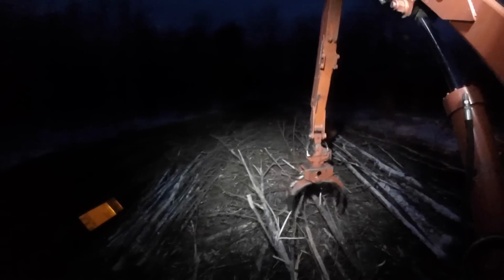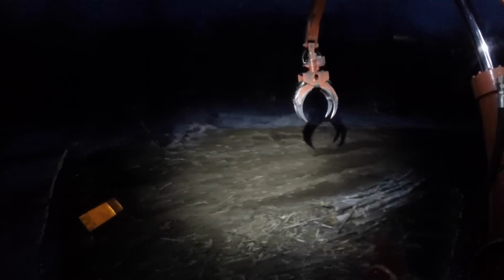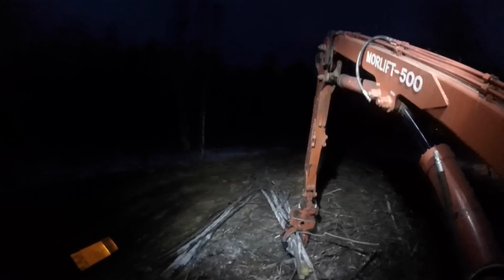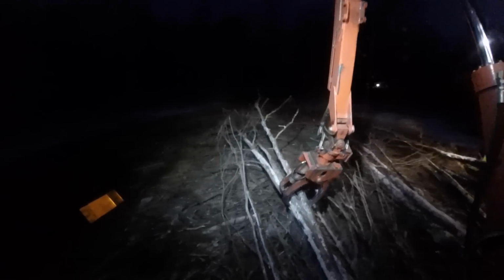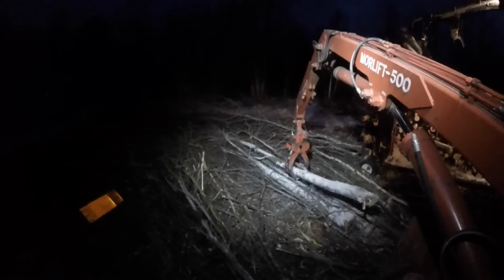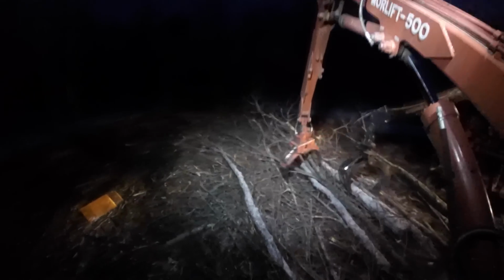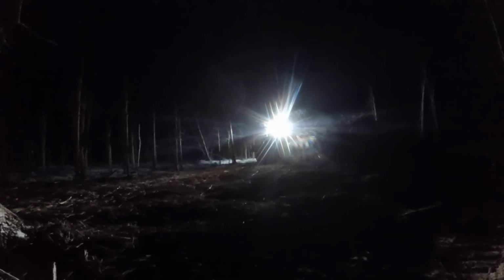WORKIN' LATE BABY!!!!!!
Had to work late the other night!! Check out the Morbark Flail Chipper after dark while it's making chips fly!!! I also tried to get some skidder footage but the boys didn't cooperate!! The cat 535D looks good in the dark!!!